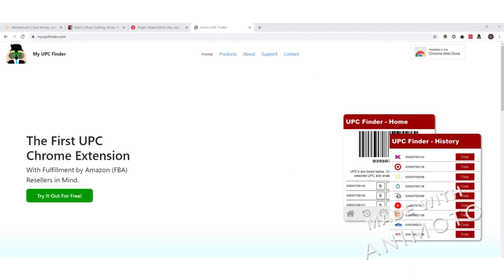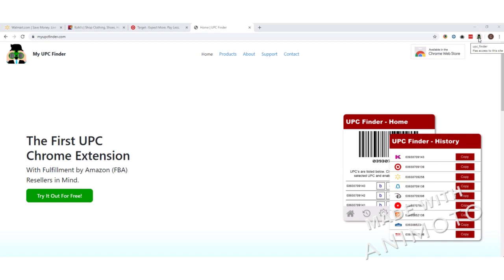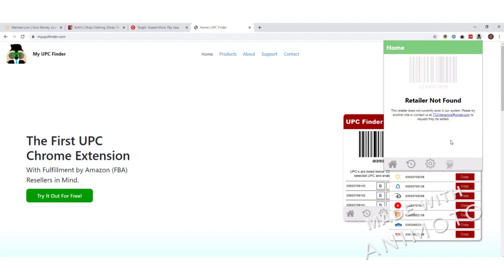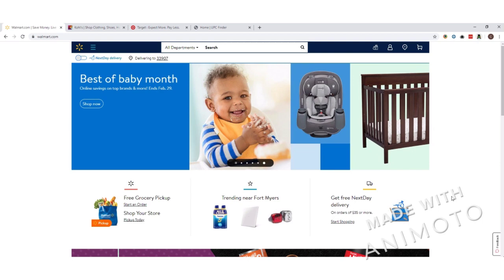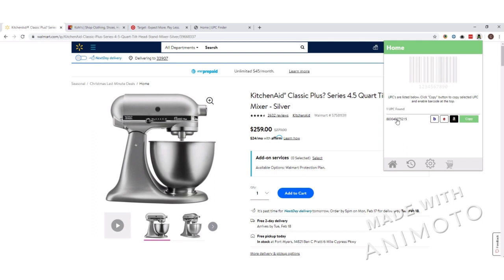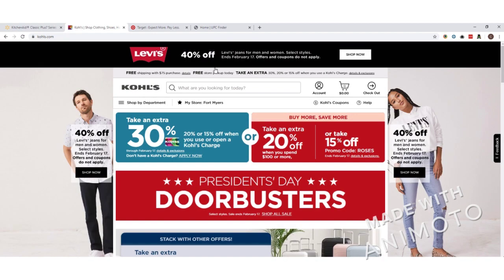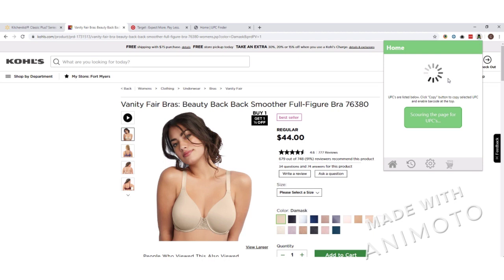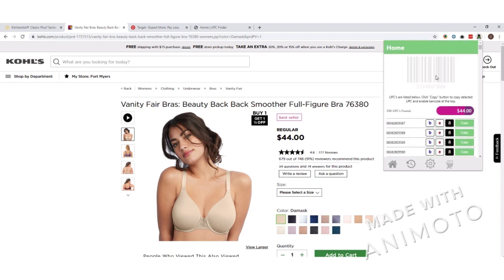My UPC Finder - Tutorial 1 - Basic Navigation & Use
My UPC Finder Basic Navigation & Use covers how to access the Chrome extension on your Chrome browser, what the basic navigational elements are and how to look up your first UPC on a retailer's website.